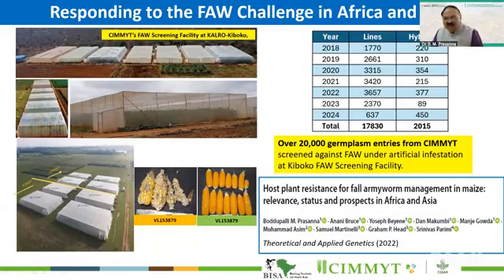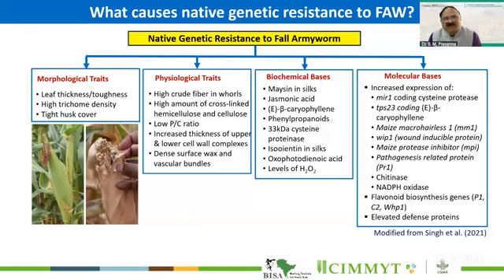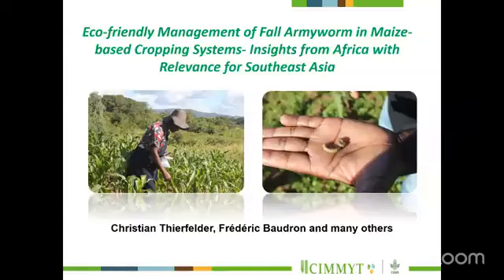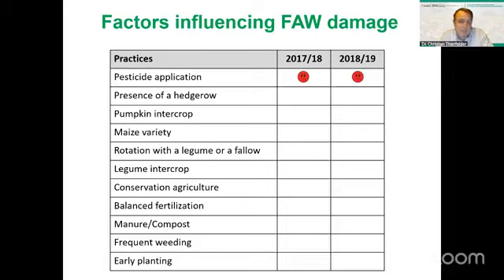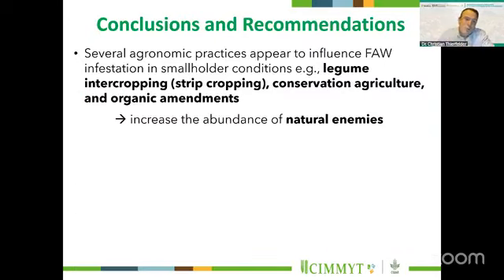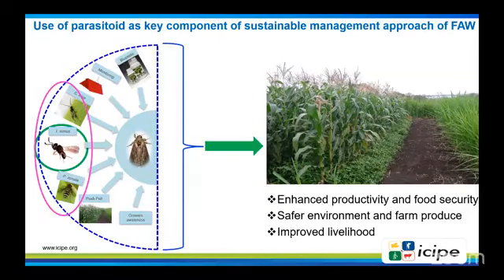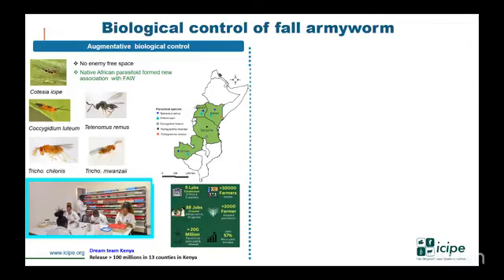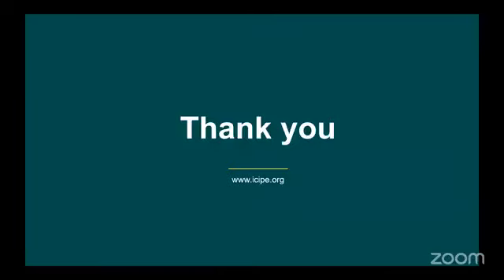March 8, 2026